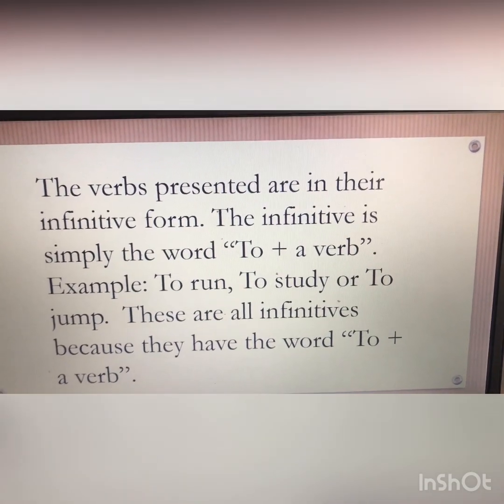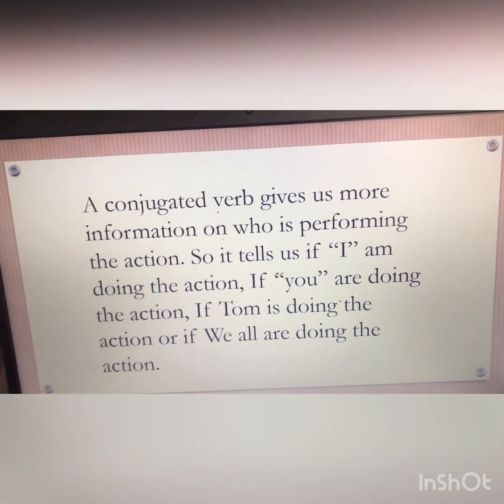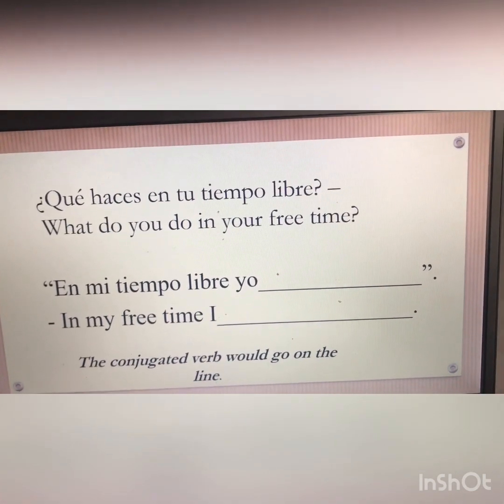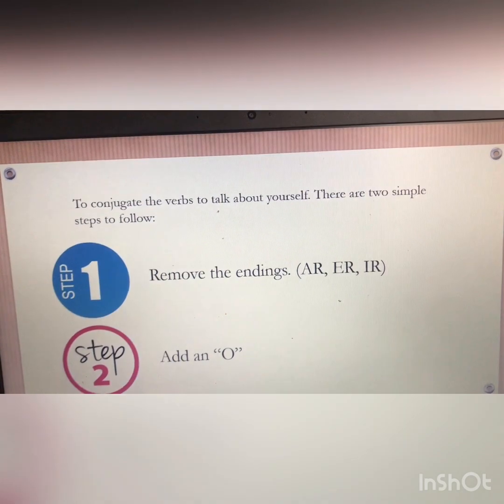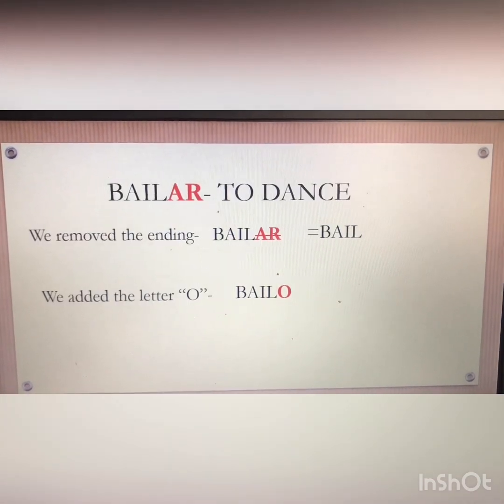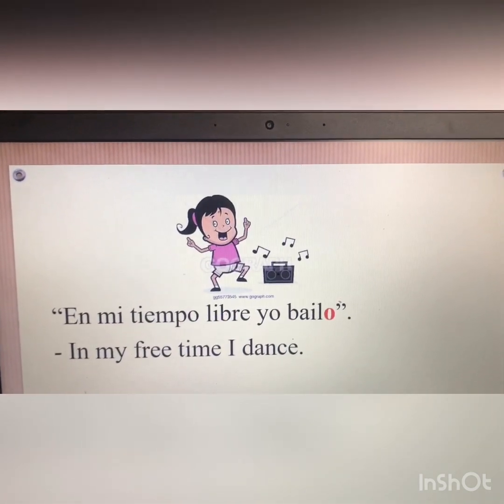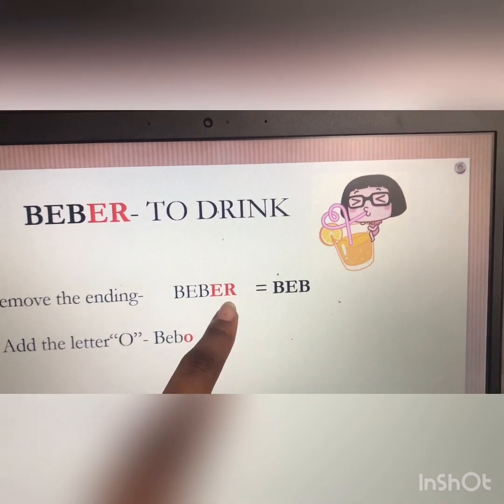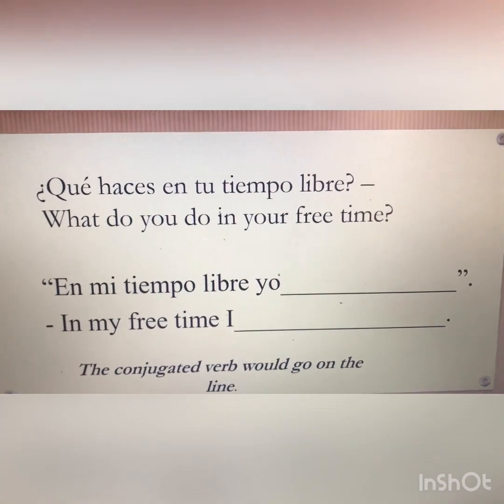Grade 7: How to conjugate AR, ER and IR verbs in Spanish to talk about your hobbies.